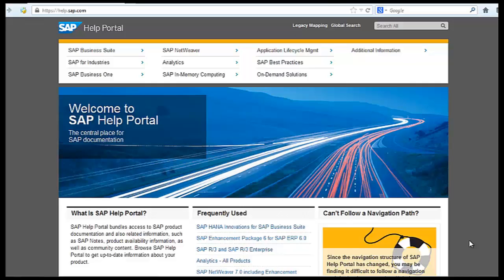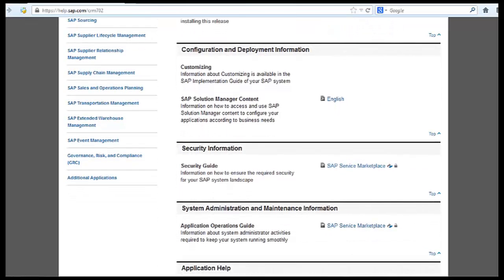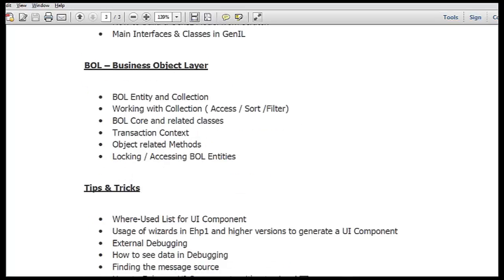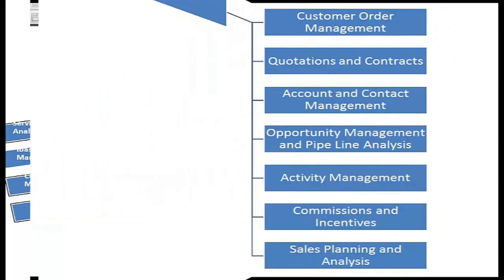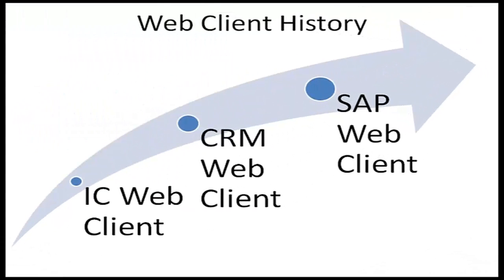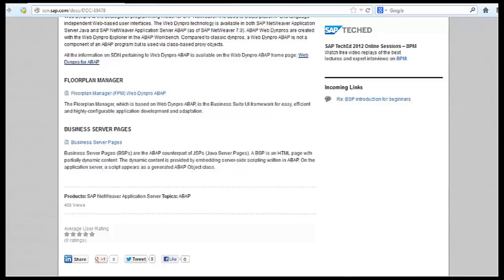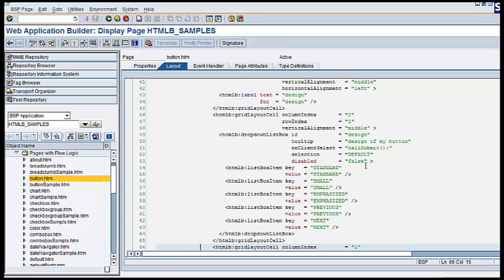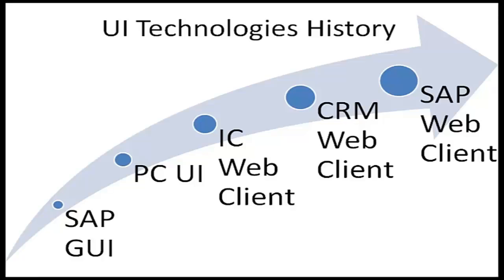What is SAP CRM | tekvdo.com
In this video you will learn what is SAP CRM. What are different modules of SAP CRM. for more details.